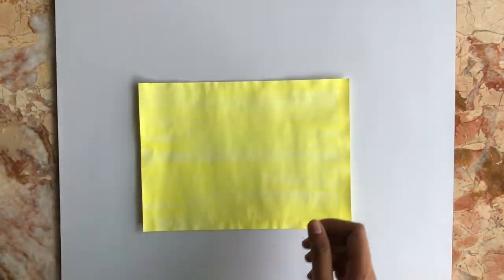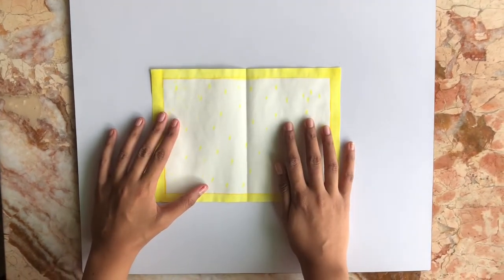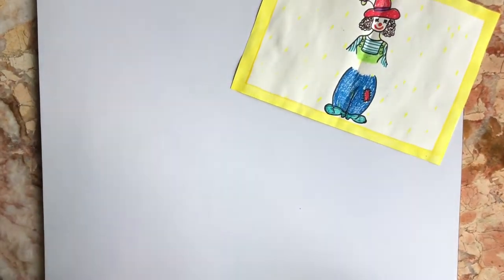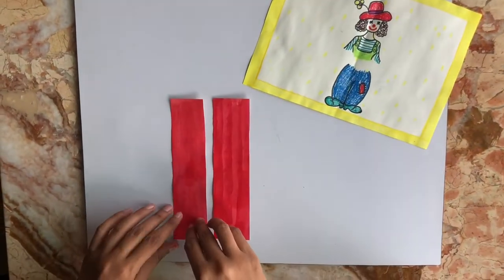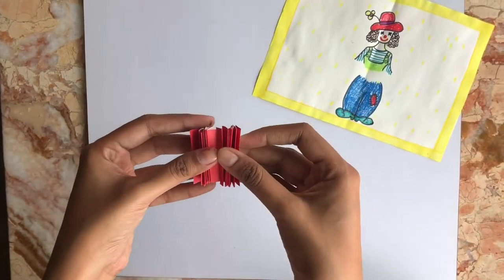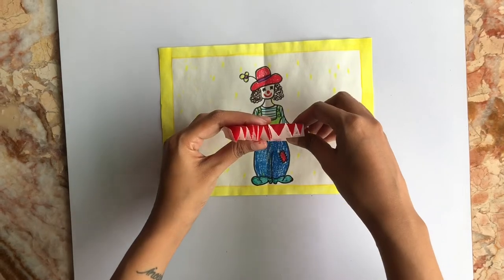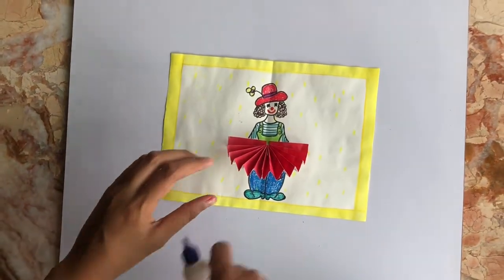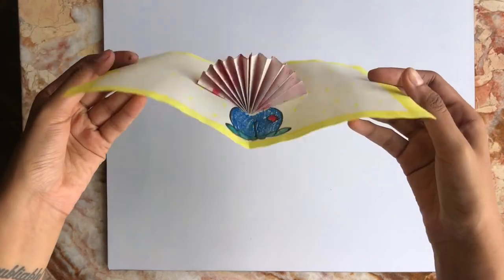Fancy Card Making | Birthday Cards | Concertina Cards | Easy Paper Craft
Easy & Creative Paper Craft Ideas for Kids & Parents to engage with amidst this Lockdown week due to Covid19

Things you will need for this activity

- Coloured paper
- Glue
- Scissors
- Sketch pen / Crayon
- Scale
- Pencil
- Strip of Rough paper

About us:

‘Qwork Of Art’ was born first in practise and then by name. It actually is a play on the words ‘Quirk’ and ‘Work of Art’. We are a duo who love sharing all things art and spreading happiness through it. Note: Since Covid-19 is keeping us all at home, we will post 1 Art-a-Day for the rest of this week.